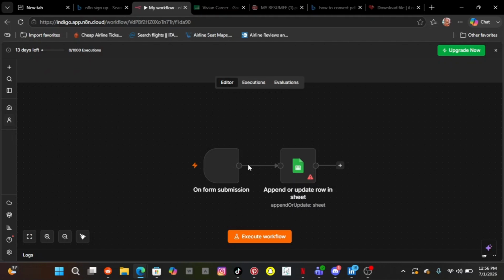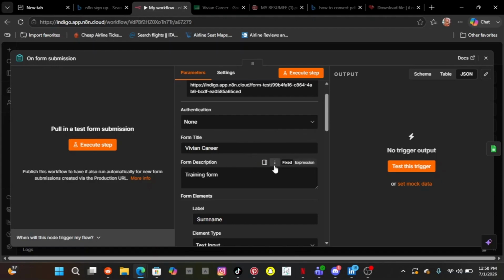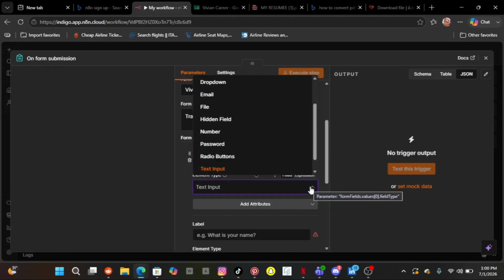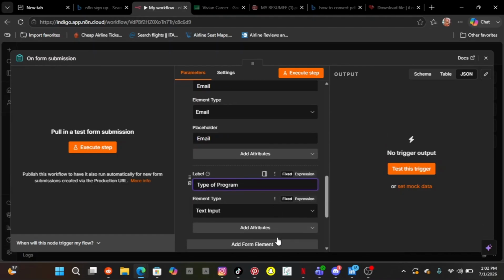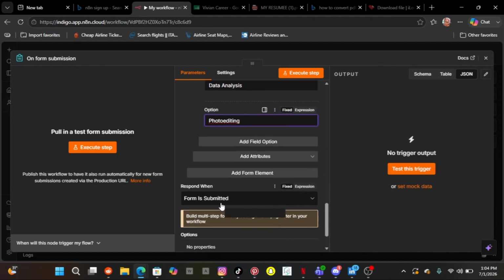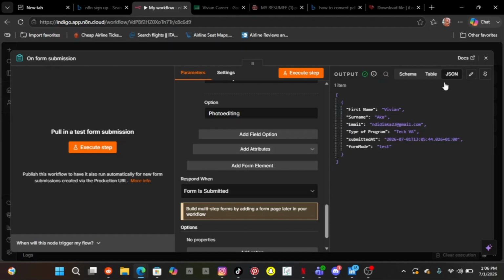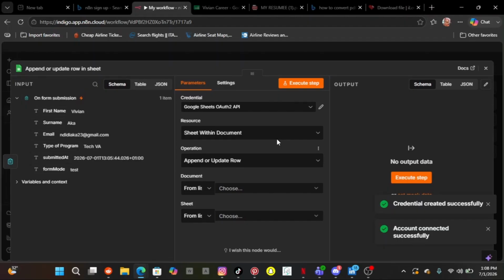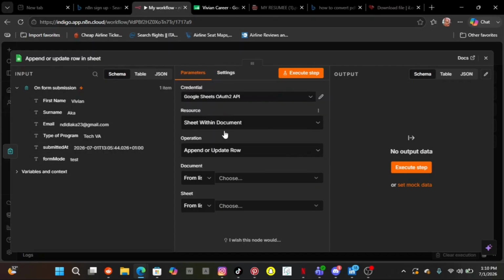N8N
An automation tool